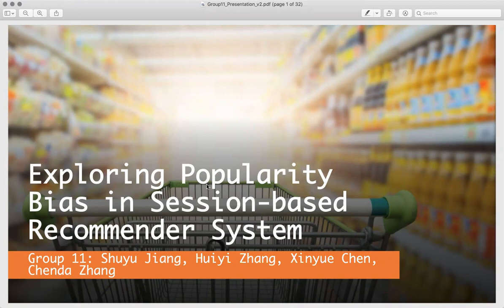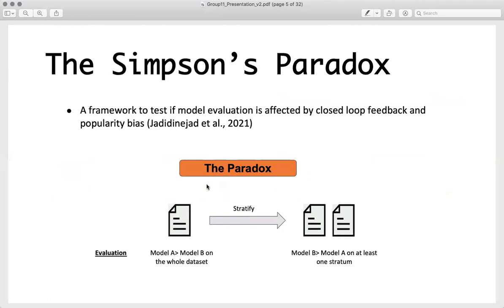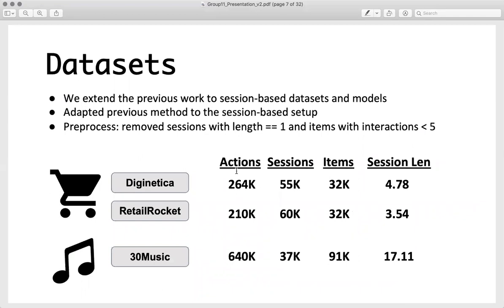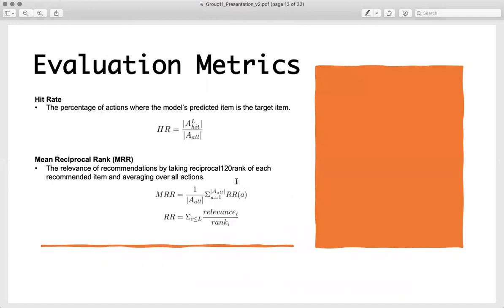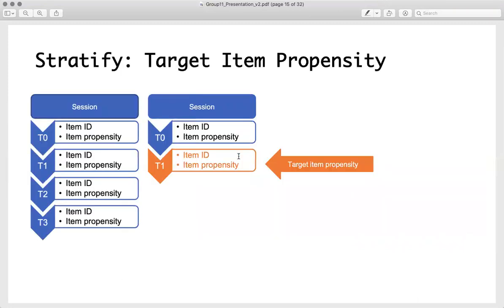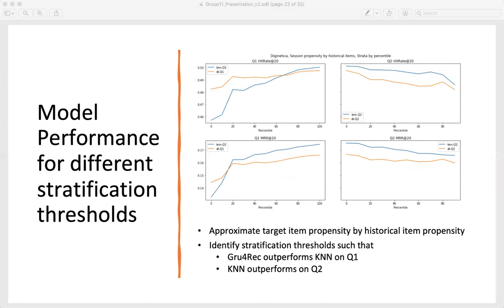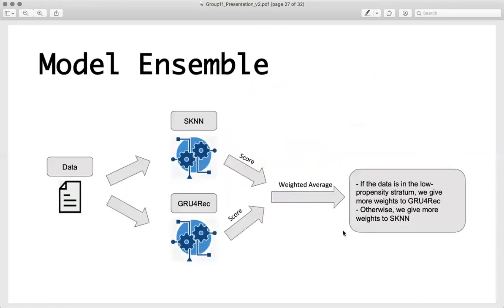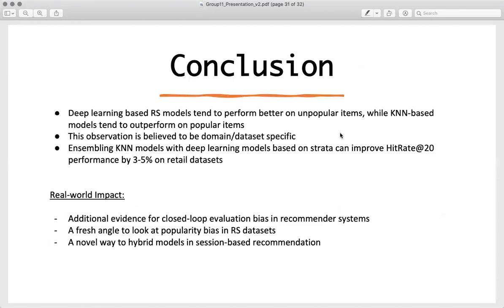Exploring Popularity Bias in Session-based Recommender System